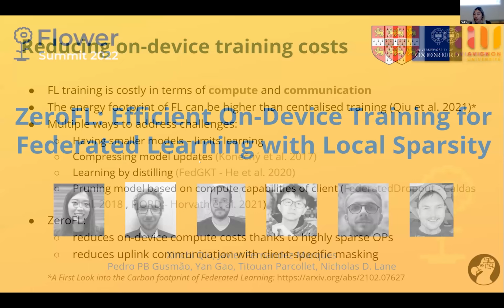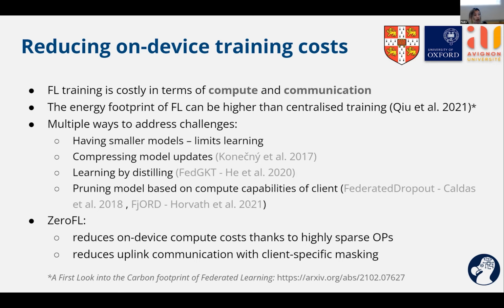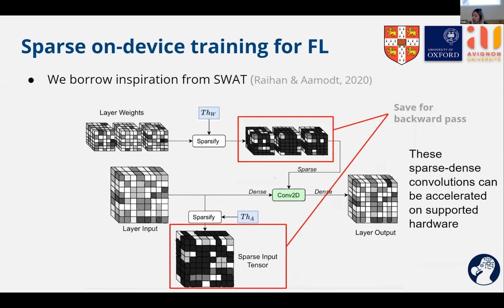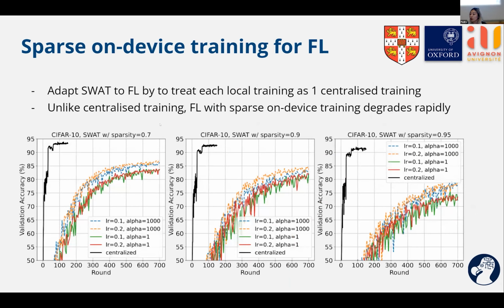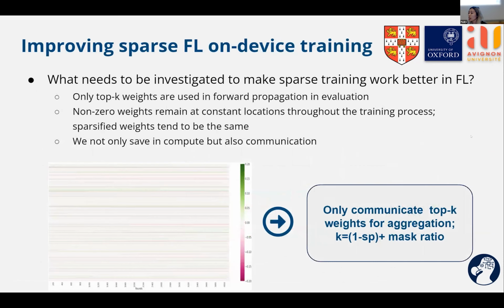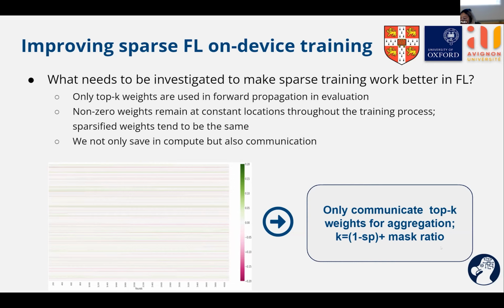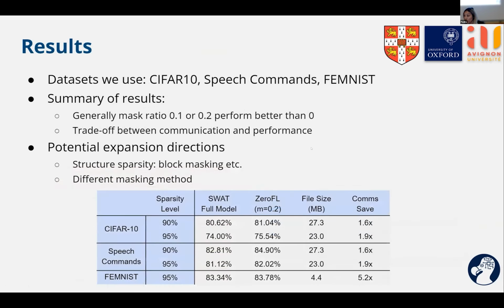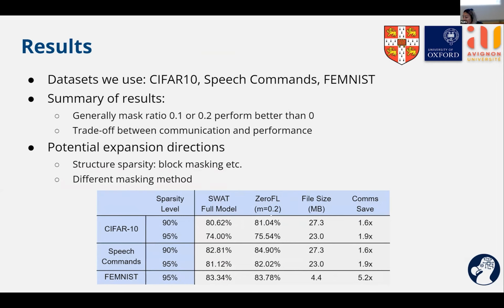Flower Summit 2022 | ZeroFL: Efficient on-device training for federated learning with local sparsity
ZeroFL: Efficient on-device training for federated learning with local sparsity

Speaker:
Xinchi Qiu

Xinchi is a PhD. student in Machine Learning Systems at the University of Cambridge. She presents their work about Efficient On-Device Training for Federated Learning with Local Sparsity that helps to reduce on-device training cost. Jump to 06:20 for the Q&A Session.